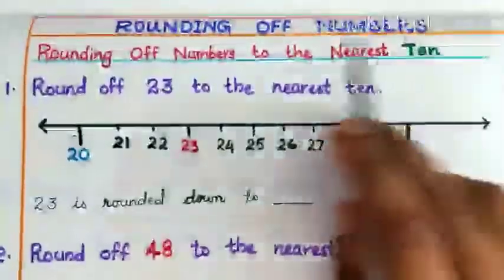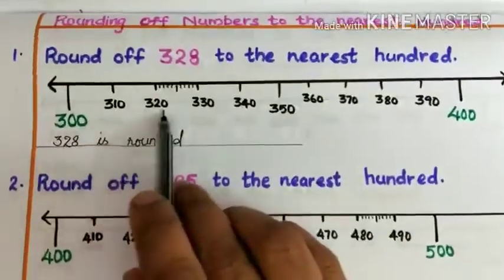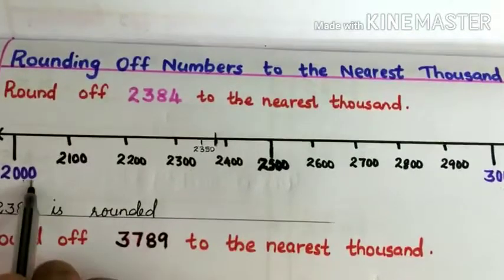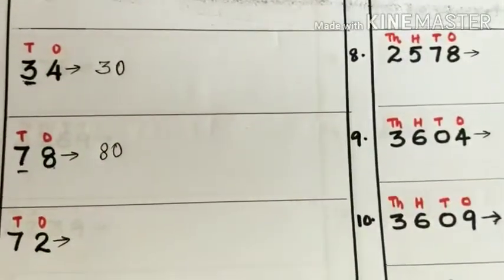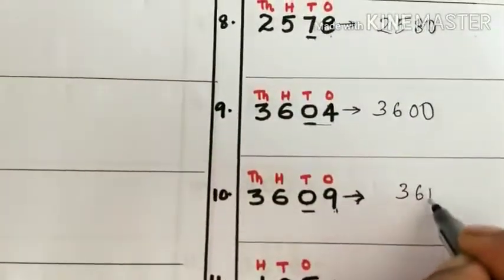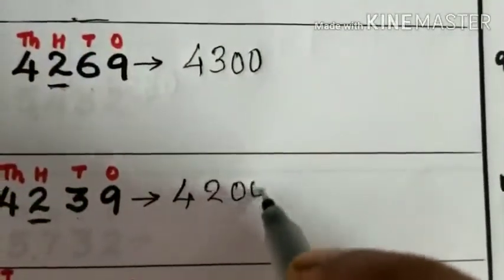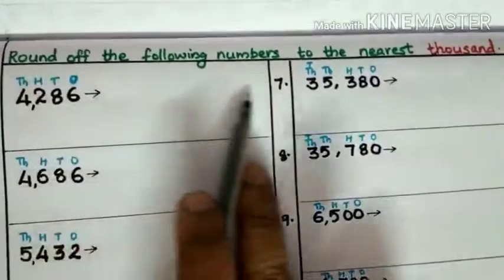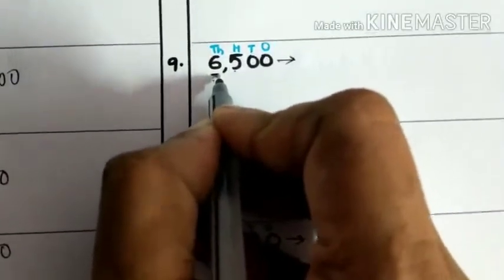Rounding off numbers, Mathematics IStrawberry TechI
Round off to the nearest ten, Round off to the nearest hundred,Round off to the nearest thousand.Class 4, Class 5, Class 6
Grade 3- maths rounding off numbers
rounding off numbers
rounding off numbers to tens
rounding off numbers to hundreds
rounding off numbers to thousands